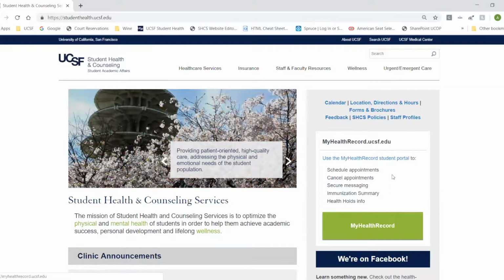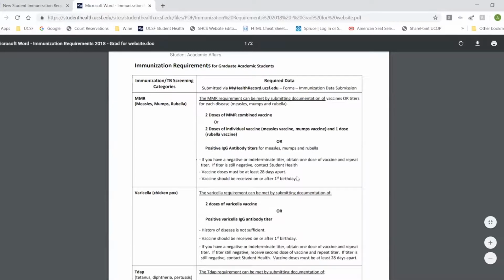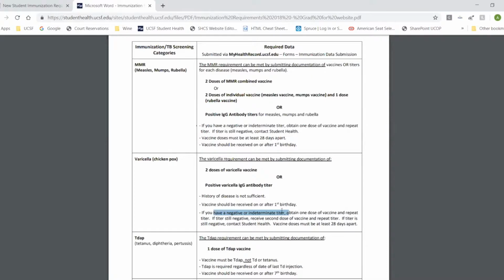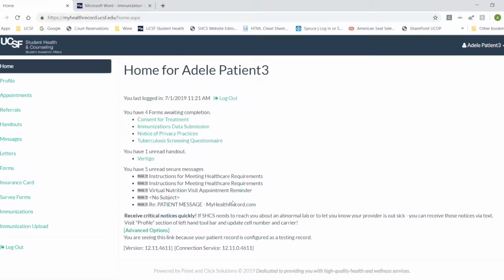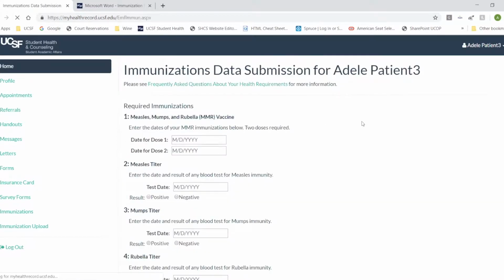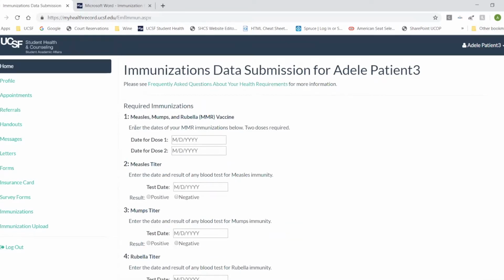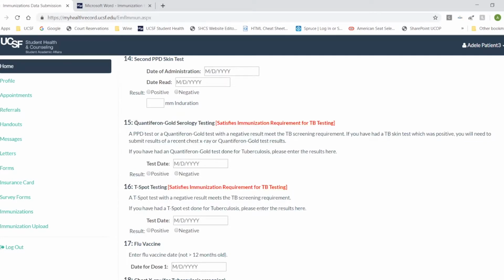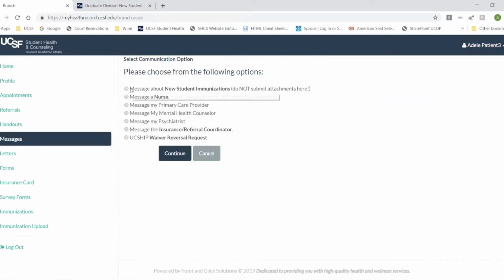Grad Student Immunization Training Video